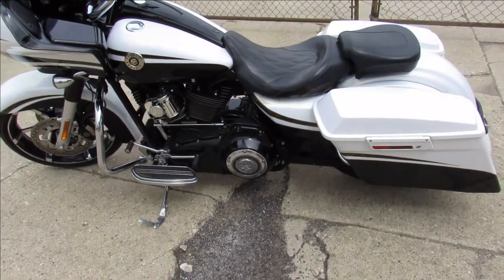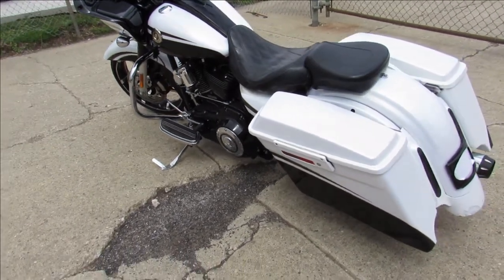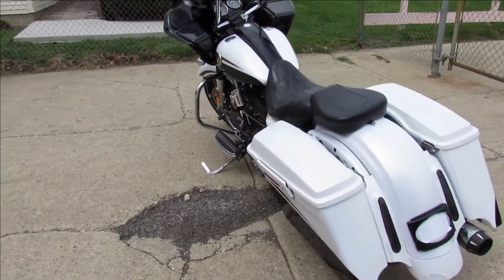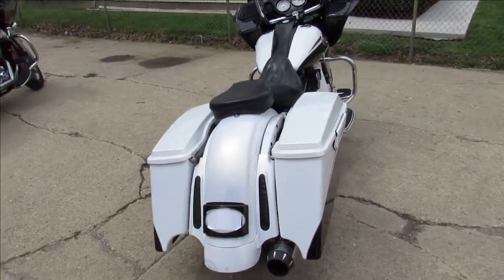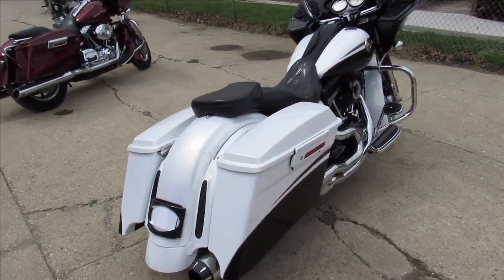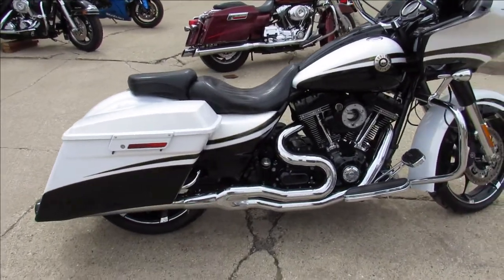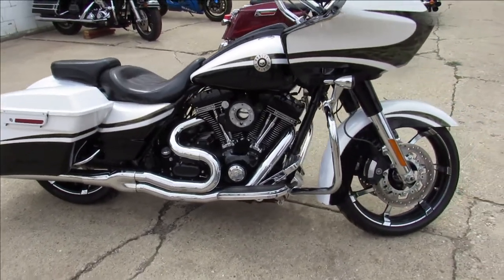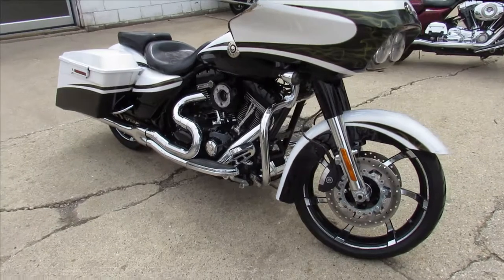2012 HARLEY DAVIDSON ROAD GLIDE